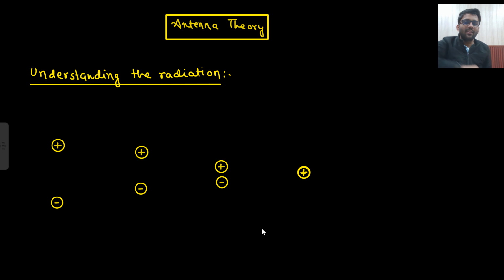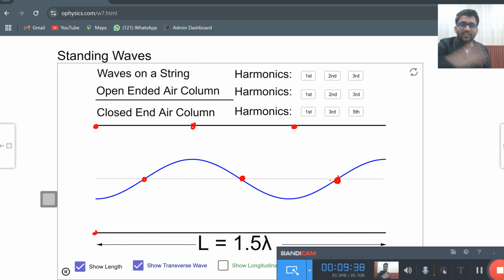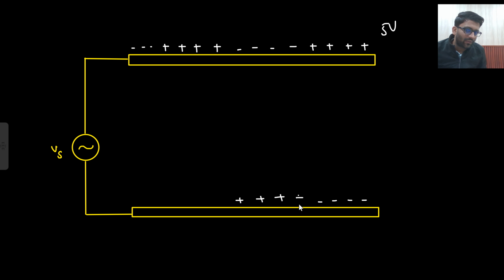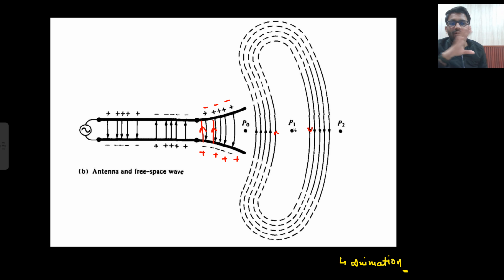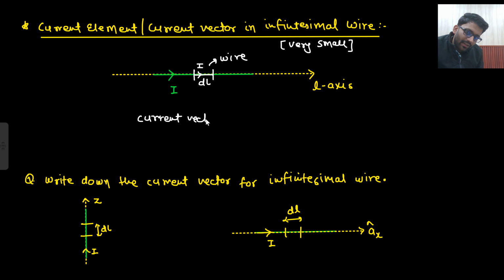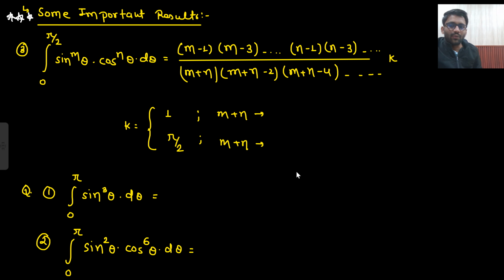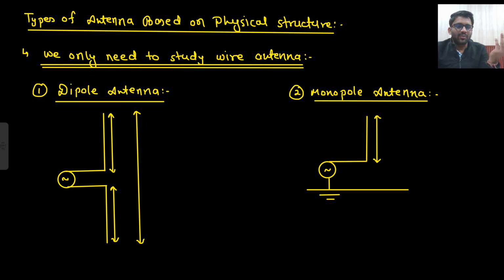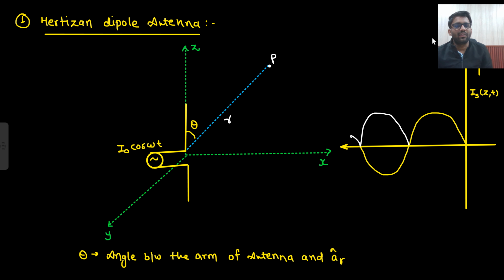Introduction to the Antenna || EMFT || ECE || PrepFusion || Himanshu Agarwal